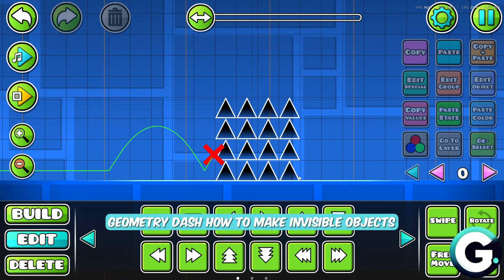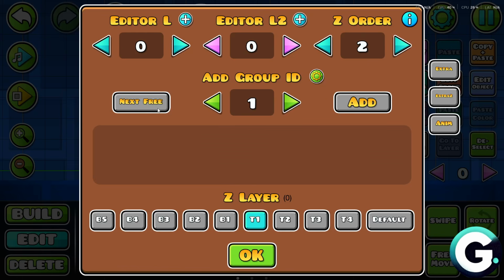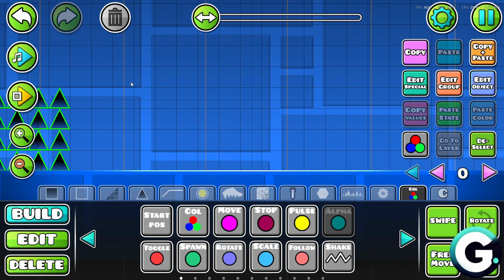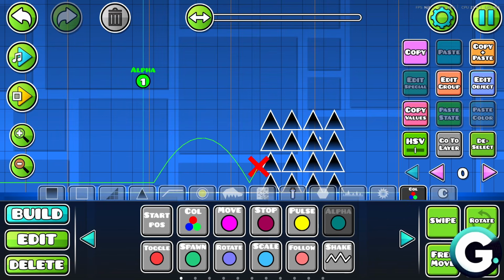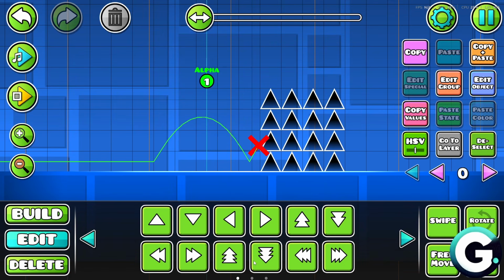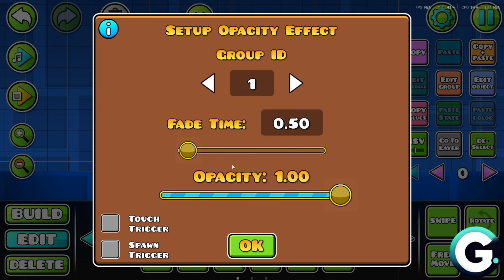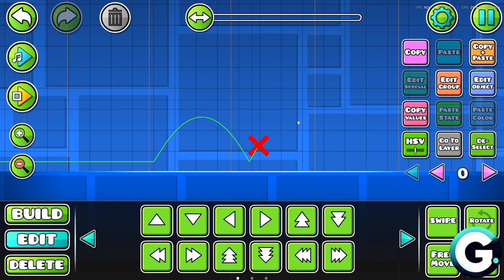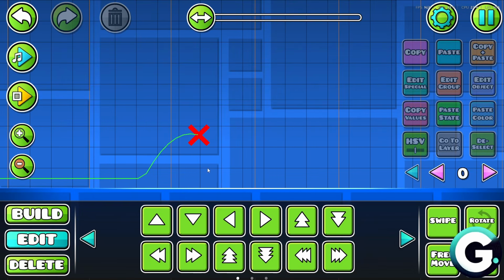How To MAKE INVISIBLE OBJECTS in Geometry Dash (EASY) 2026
How to make invisible objects in Geometry Dash in 2026. I show how to use alpha triggers and opacity settings to hide objects and create custom effects.